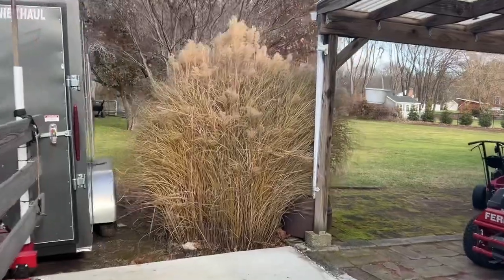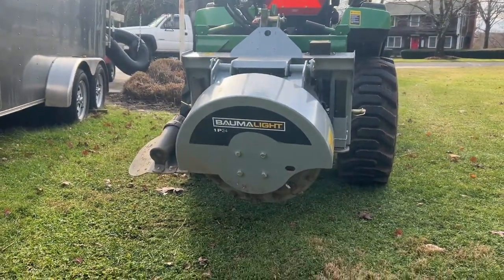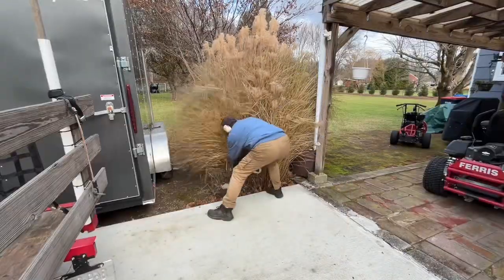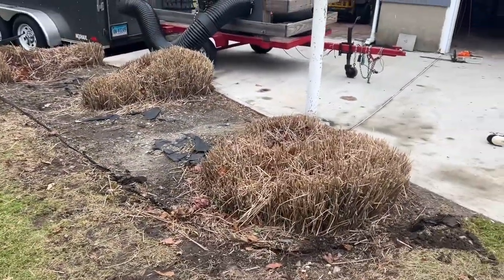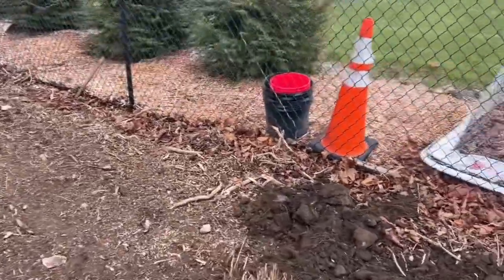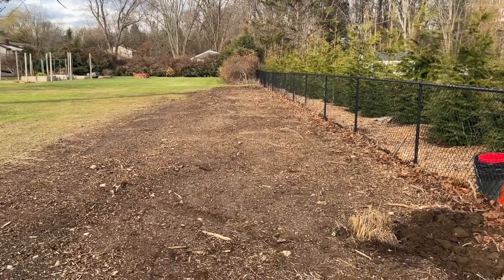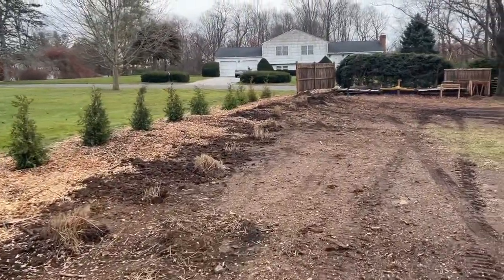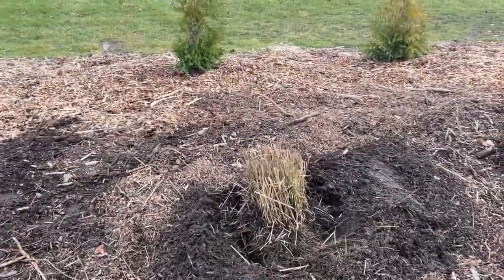ORNAMENTAL GRASSES , HOW & WHEN TO CUT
WATCH AS WE CUT THESE ORNAMENTAL GRASSES FOR THE SEASON WITH OUR HEDGE TRIMMER. WE WILL ALSO BE REMOVING AND TRANSPLANTING TO A NEW LOCATION .
WE ALSO USED OUR BAMALIGHT STUMP GRINDER & AND GRAPPLE TO HELP WITH THE REMOVAL .
CHECK OUT OUR AMAZON LINK FOR PRODUCTS WE LOVE AND USE EVERYDAY RIGHT HERE.